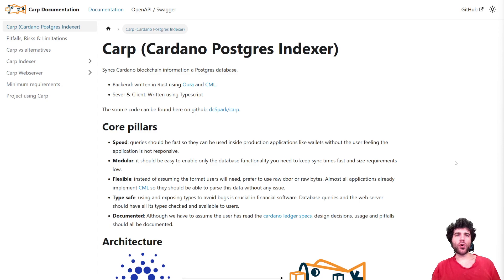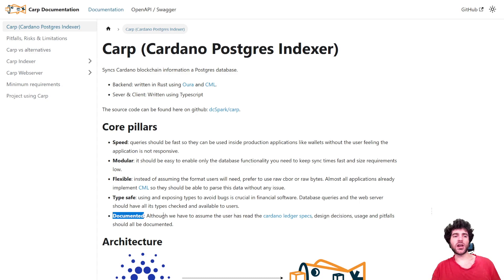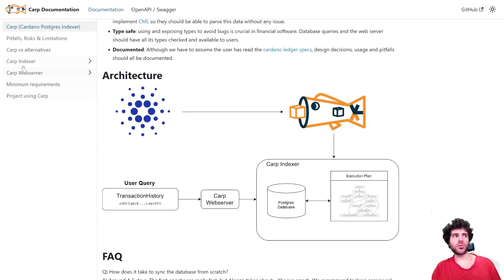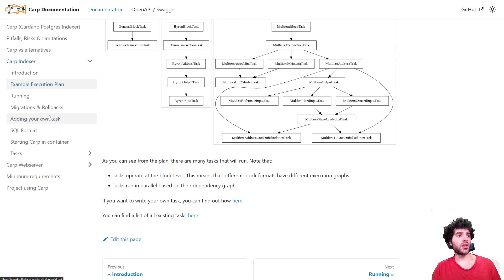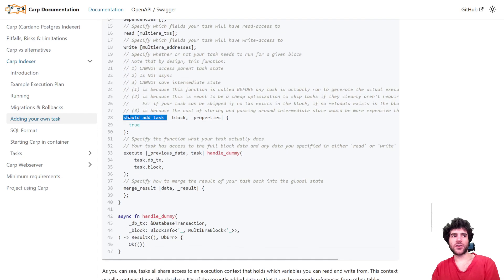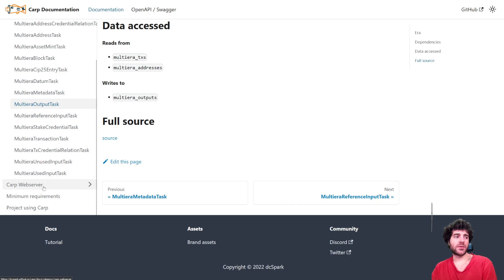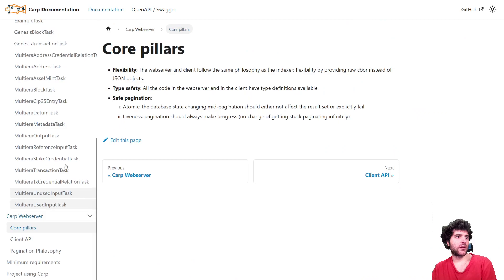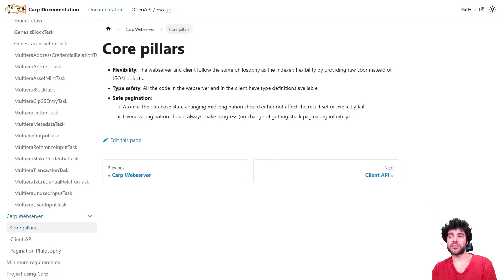A brief introduction to Carp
dcSpark CTO Sebastien gives a brief overview of Carp - a Cardano Postgres Indexer developed by dcSpark